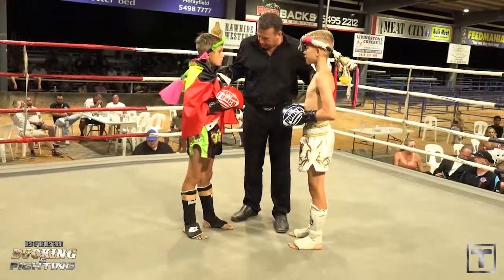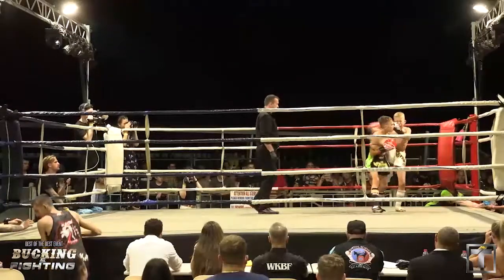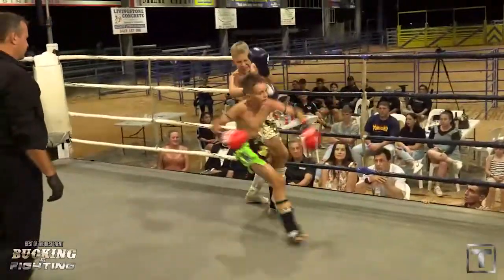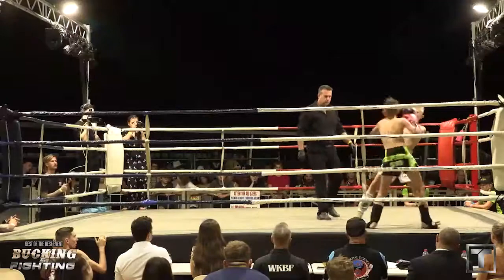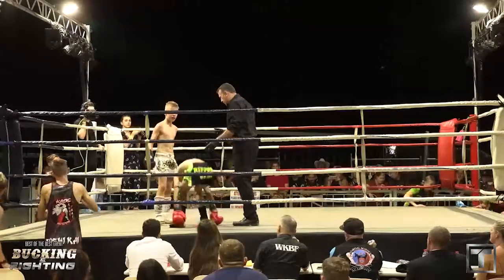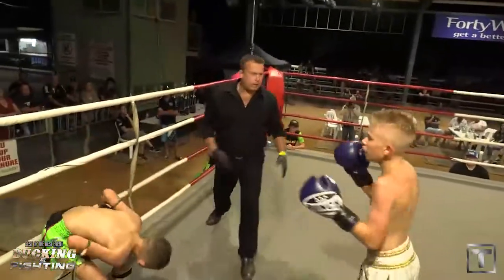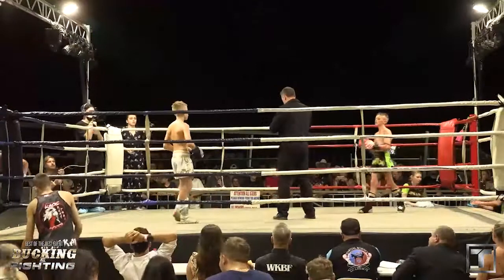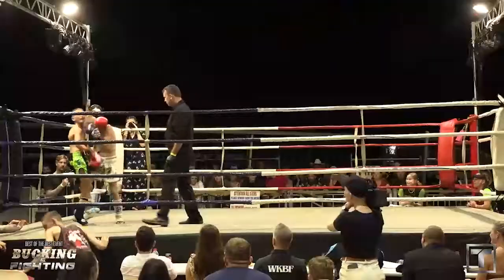Bucking & Fighting - March 2021 - Graeme Clarke Vs Corey Graham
Bucking & Fighting  -  March 2021  -  Day 2
5x1.30 Minutes  -  Modified Thai Rules
Graeme Clarke  -  8F 3W 5L  -  (Rippers Muay Thai)
Vs  Corey Graham  -  8F 5W 3L  -  (Kaos Muay Thai)